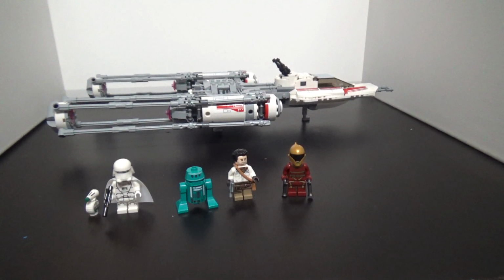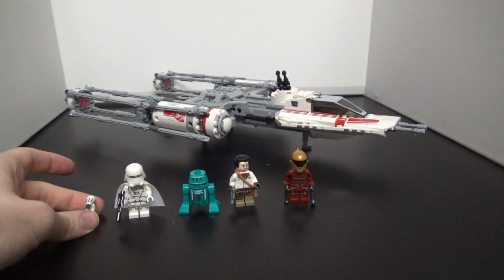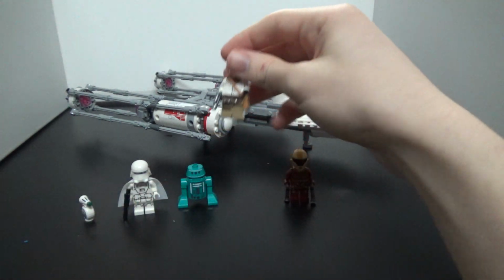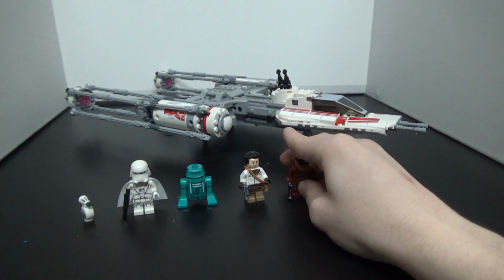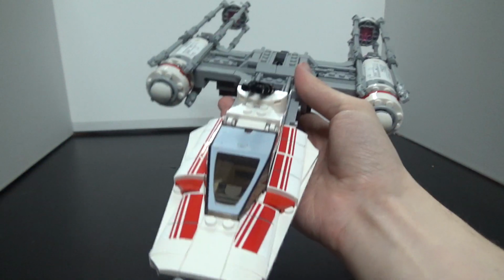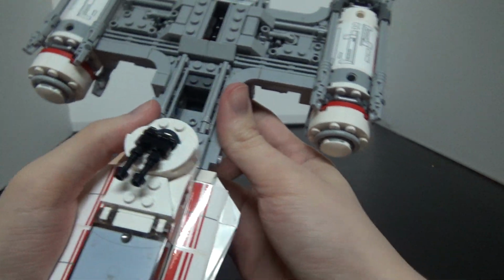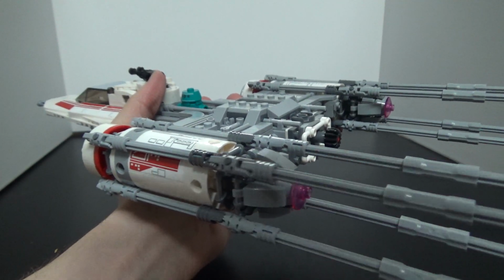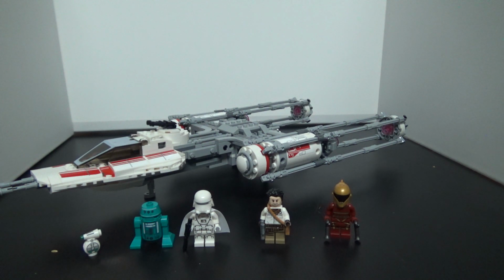Lego Star Wars Rise of Skywalker Y-Wing Review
ASEDRFGHJKL